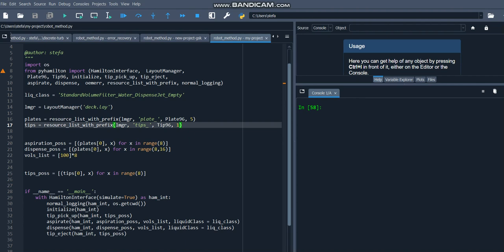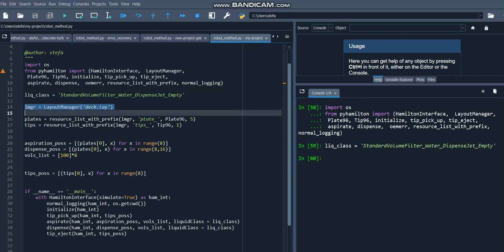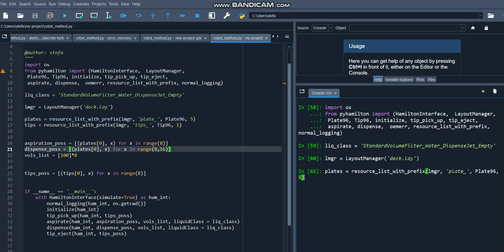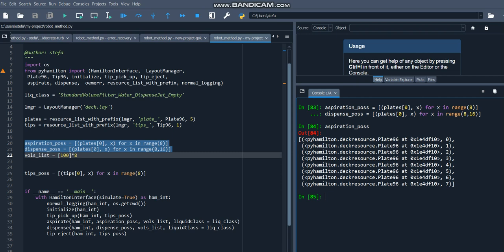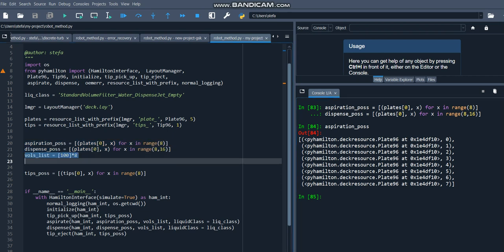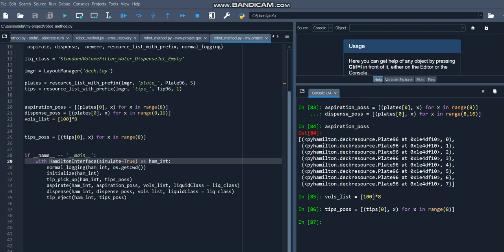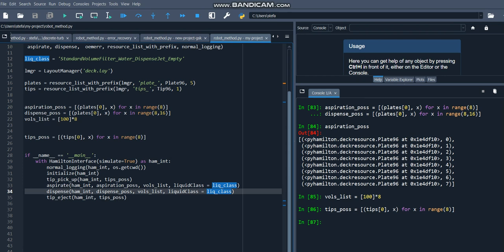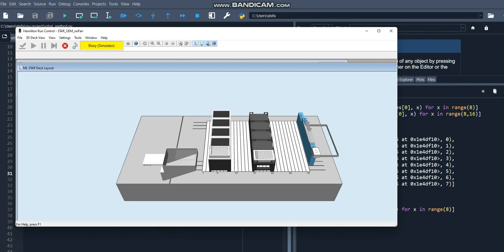PyHamilton Getting Started Tutorial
How to write your first script in PyHamilton